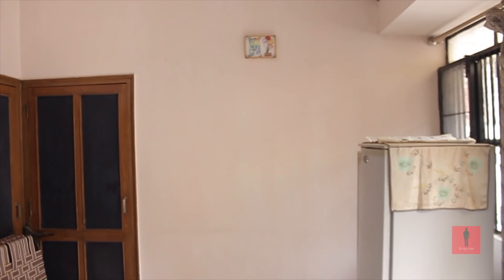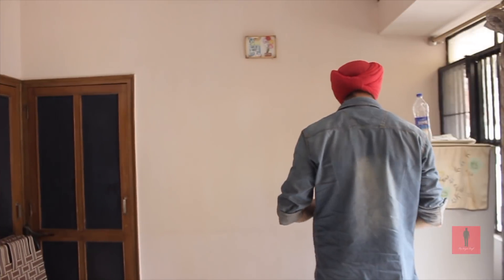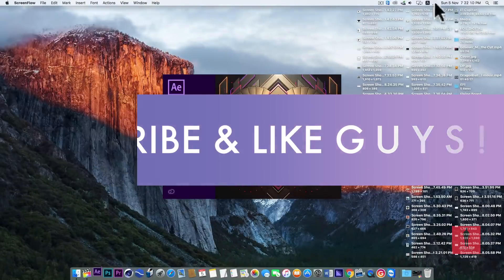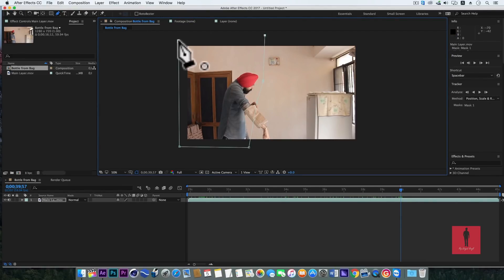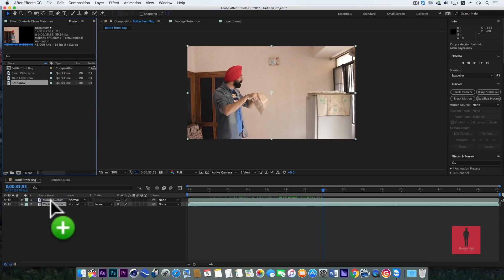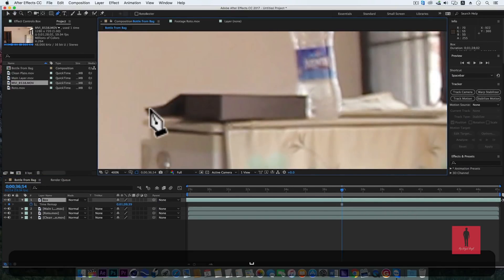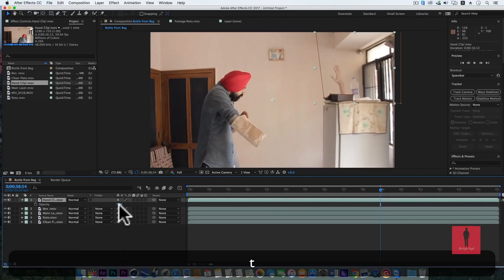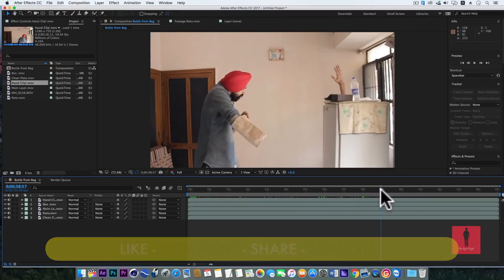The Hand Magic Trick | Adobe After Effects VFX Tutorial | Raj Angad vines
Hello guys! In this video, you will learn how to make cool looking hand invisible trick using visual effects techniques in Adobe After Effects CC. For english subtitles, simply click on CC button.

Inspired from : Zach King, Angeloj and Arun SV

Many people comment, that how do i use after effects, how here's a link below, to learn all the basics of after effects. And after effects is an animation software, it's different from a video editing software. We do video animation in after effects. It's like photoshop's video version. We can say Photoshop After Effects Tutorials. lol (Just Kidding) 😬